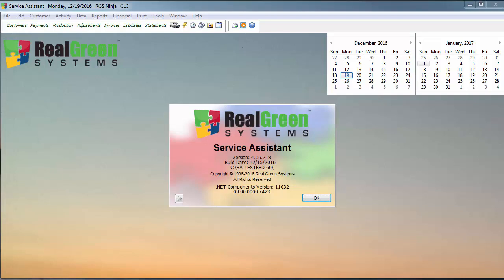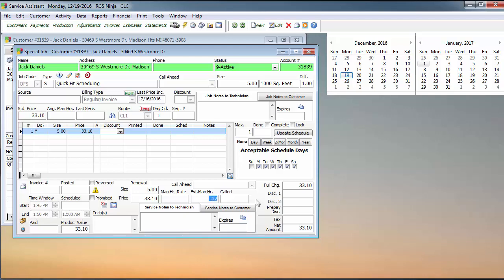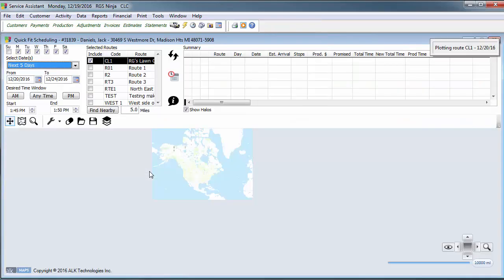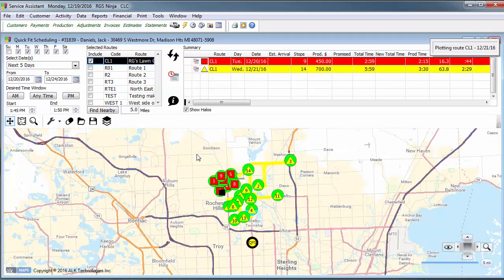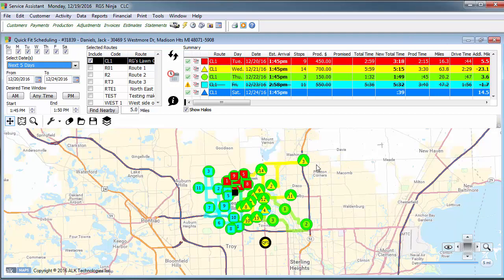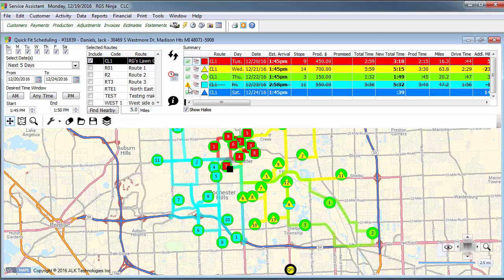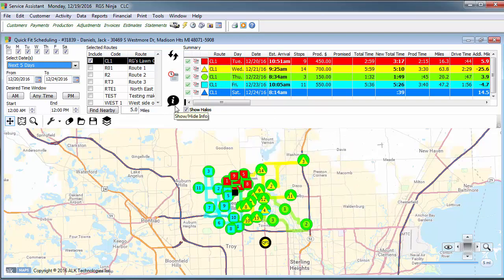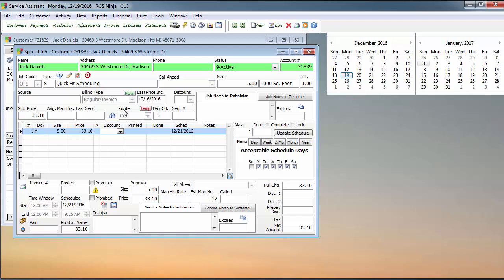Quick Fit Scheduling